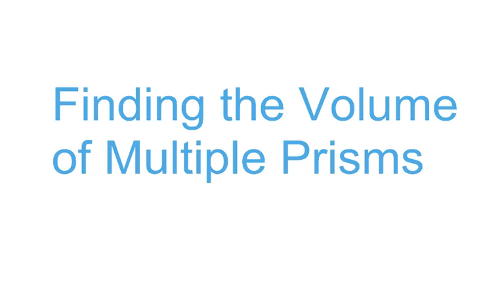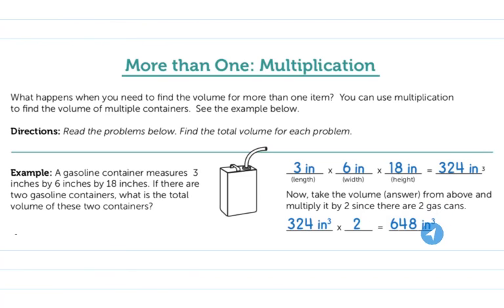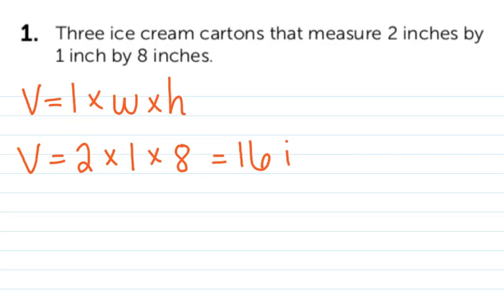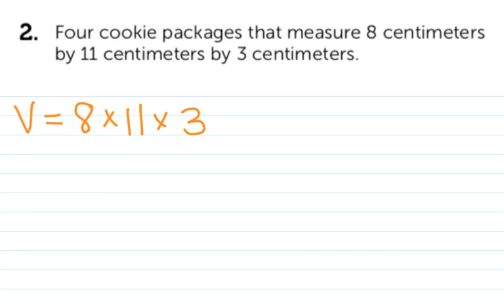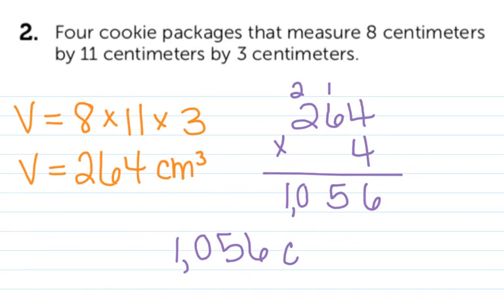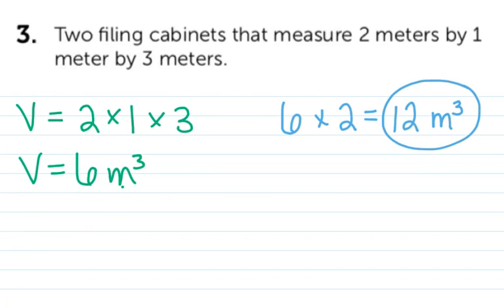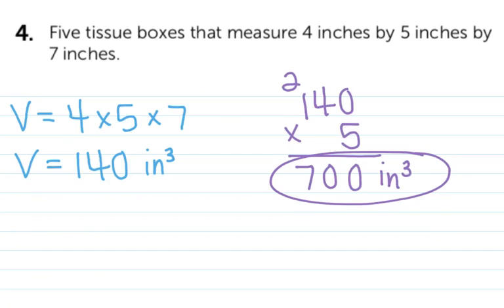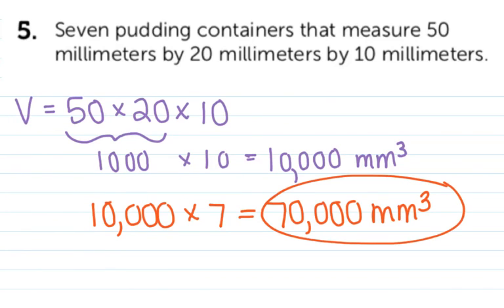Finding the Volume of Multiple Prisms